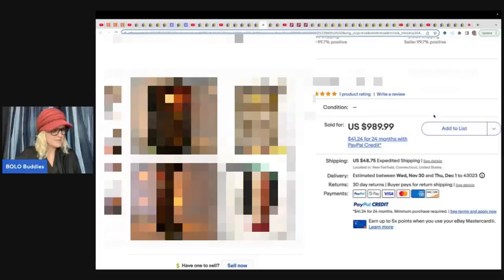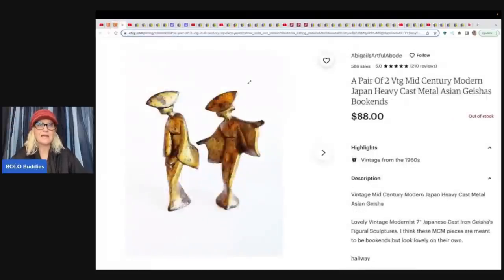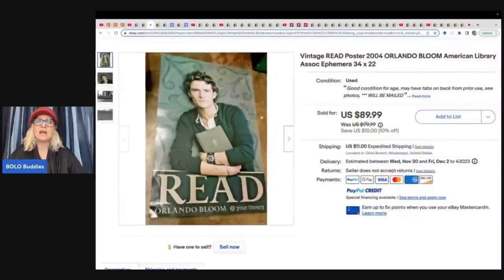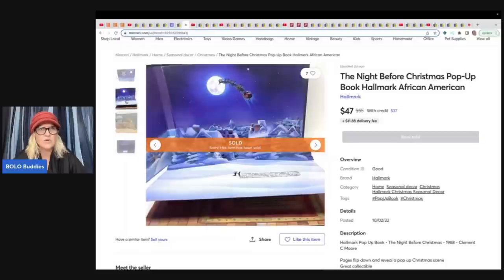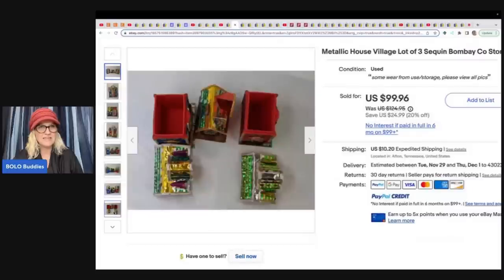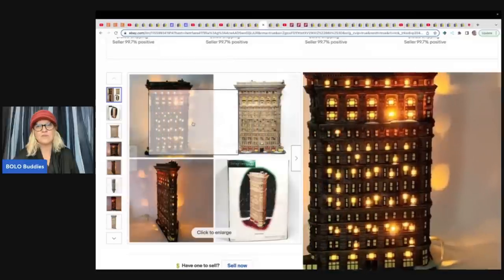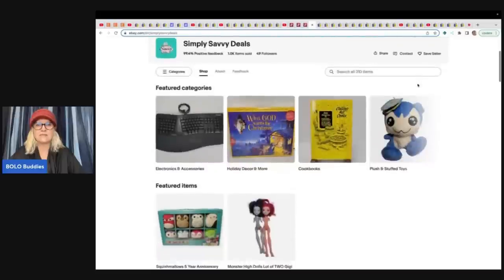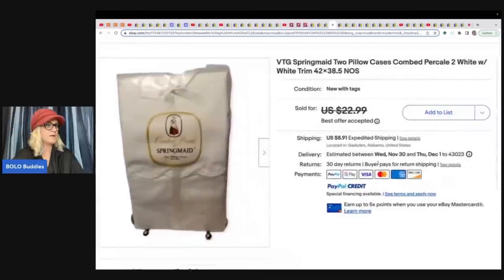Thrift Store find Sells for $750 on ebay